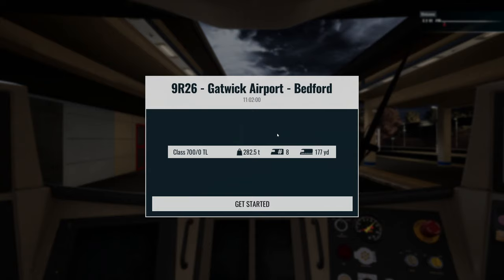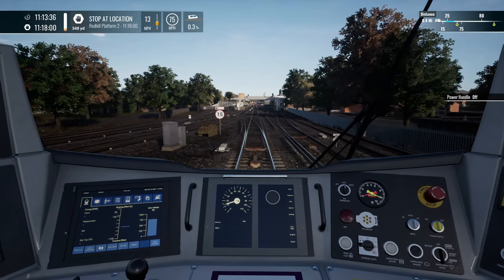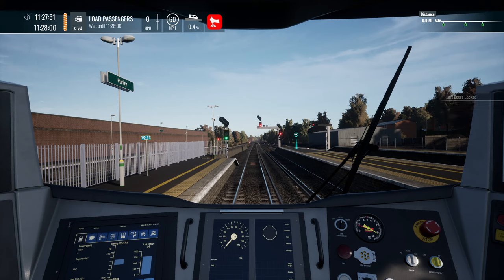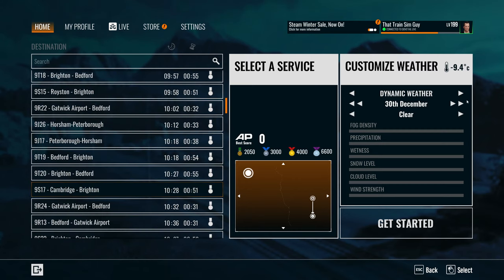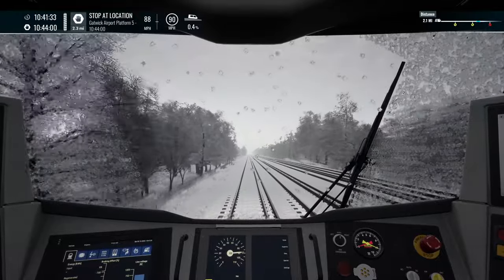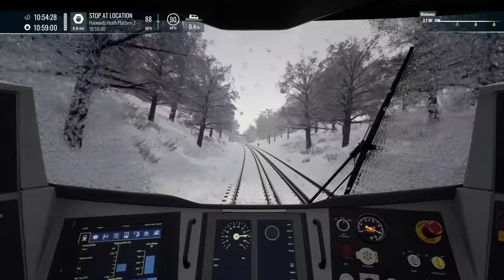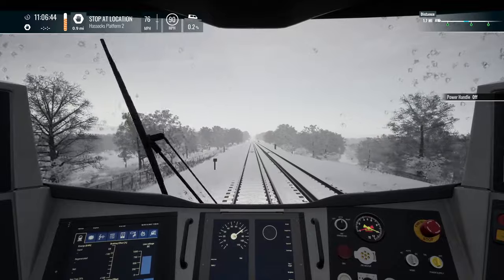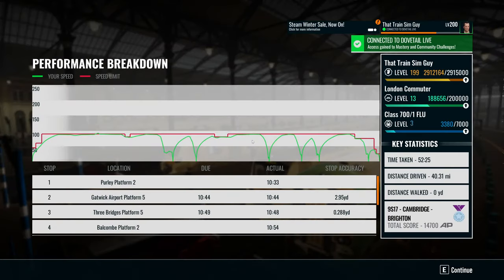ThamesLink Class 700 on the Brighton Main Line! | Train Sim World 4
ThamesLink Class 700 on Brighton Main Line, in Train Sim World 4.

PC Specs:
CPU: AMD 5800X
Motherboard: Gigabyte B450
RAM: G Skill 16GB 3200Mhz DDR4
GPU: Nvidia 3070
Storage: Samsung 1TB SSD
CPU Cooler: NZXT Kraken Z53
Case: NZXT H210i

Streaming/Recording Equipment:
Mic: Elgato Wave 3
Stream Deck: Elgato Stream Deck+